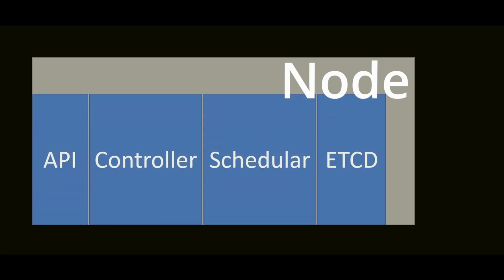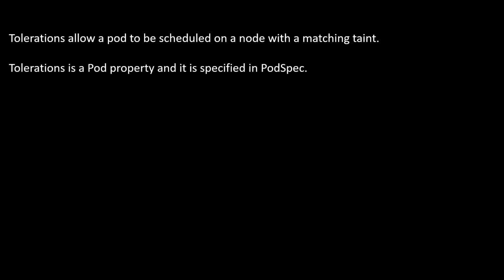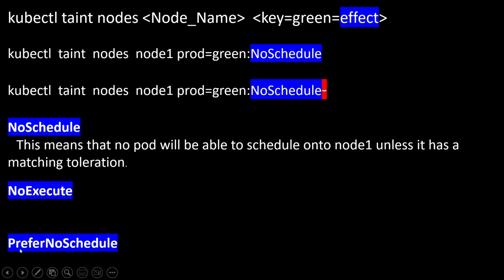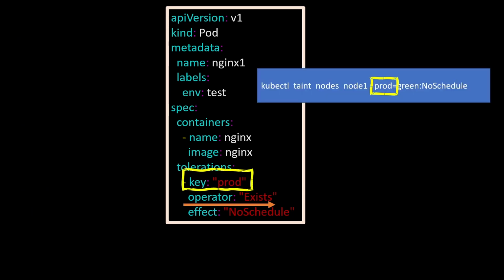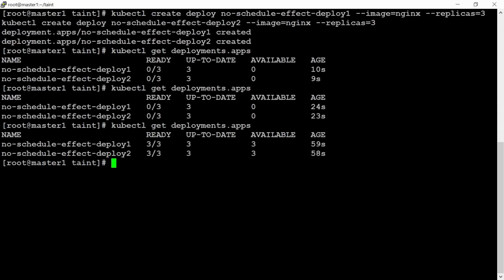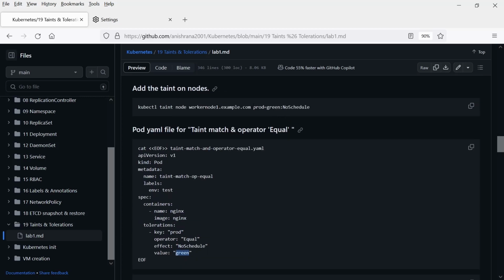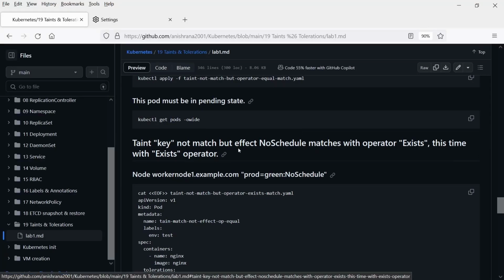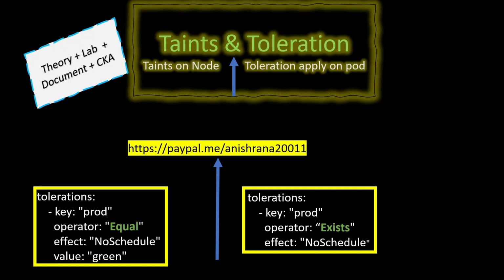What is taints and toleration in Kubernetes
What is taints
What is toleration
difference between taints and toleration
How to add Taints on nodes?
How to add Toleration at pod level?
At the end, we will proceed for LAB.